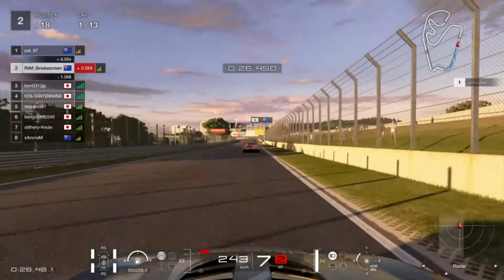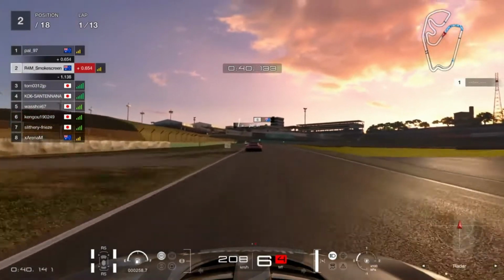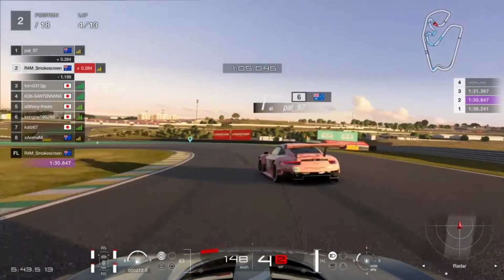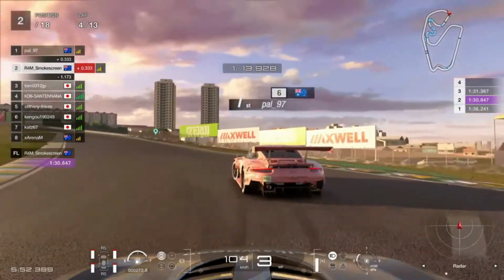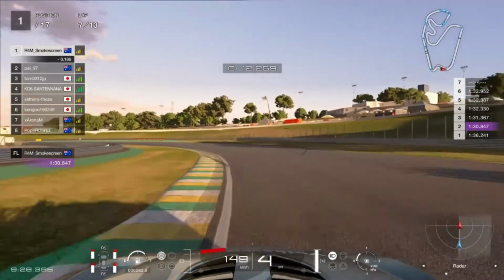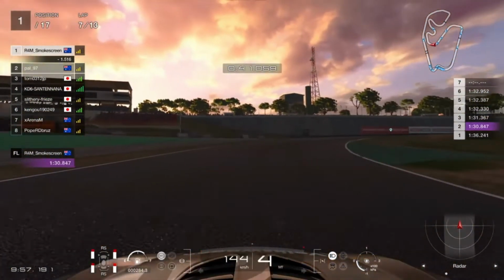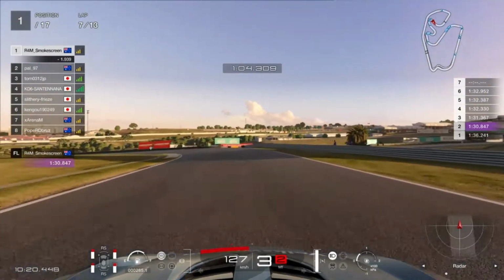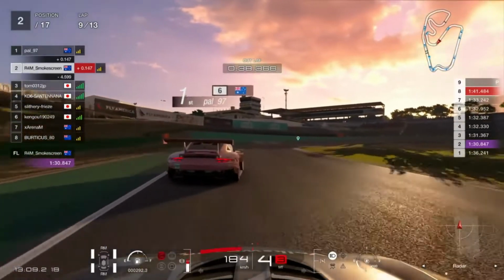Gran Turismo Sport: On the Hunt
Recovering from the Penalty Showcase with a solid 1V1 with Pal_97!

**NEW** PC Specs:
Motherboard: Asus Prime B450-PLUS AM4 ATX
CPU: AMD Ryzen 5 2600 6-Core Socket AM4 3.4GHz with Wraith Stealth Cooler
GPU: Gigabyte Radeon RX580 8GB
RAM: Thermaltake 2x8GB R019D408GX2-3600C18A ToughRam Z-ONE 3600MHz RGB DDR4
SSD: WD Black 500GB SN750 NVMe with Heatsink (WDS500G3XHC)
PSU: Thermaltake 750W Toughpower Grand RGB 80+ Gold (RGB Sync Edition)
Case: Thermaltake V250 Tempered Glass ARGB Mid Tower
HDD: Seagate 2TB External with USB3.0